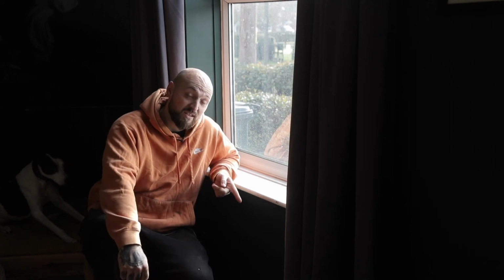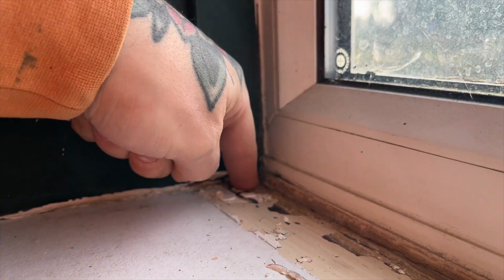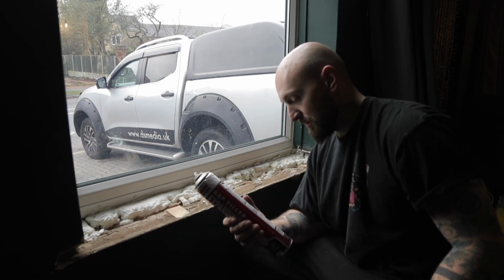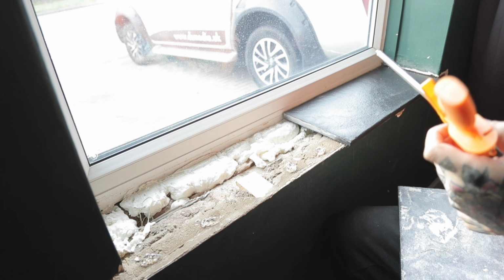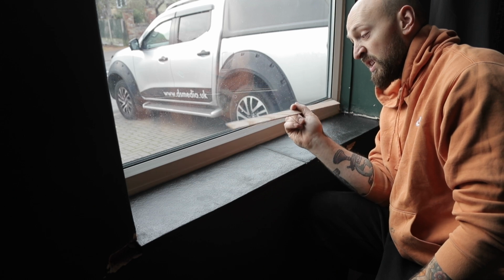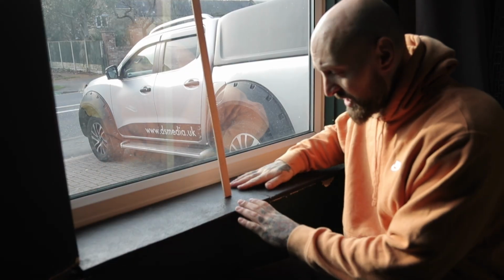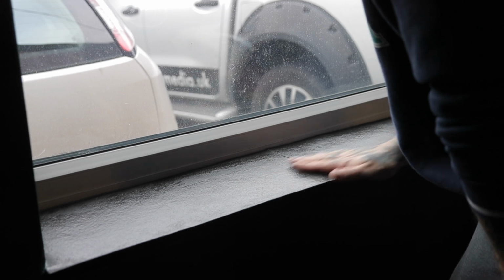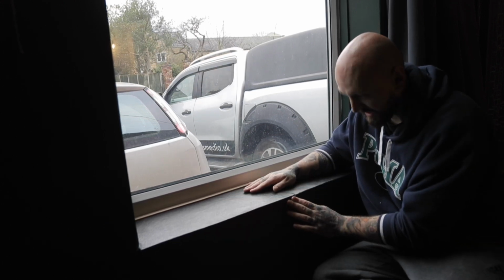DIY Window Sill Makeover With a Surprising Twist!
In today’s video, I’m giving my windowsill a complete DIY makeover using reclaimed slate patio slabs! If your window ledge is old, damaged, or outdated, this DIY windowsill makeover is a perfect way to upgrade your home on a budget.

I’ll take you through the full windowsill transformation process, showing you how I turned old slate slabs from my yard into a beautiful, durable indoor windowsill finish. This project is ideal for anyone interested in budget home improvement, upcycling materials, and DIY home decor projects.

You’ll see every step — from preparing the windowsill surface to cutting and fitting reclaimed slate, and I’ll share tips on working with stone indoors. Whether you love DIY home upgrades, easy home renovation ideas, or creative upcycling projects, this video has plenty of inspiration.

📌 *Timestamps:*
00:00 Introduction
00:36 Removing the Old Sill
03:24 Cutting the Stone
04:52 Oiling and Waxing the Stone
05:32 Fitting the Stone Window Sill
08:16 Making the Window Trim
11:32 Filling the Wall
13:00 Painting the Wall
13:37 Fitting the Trim
16:24 All Finished

On this channel, I post weekly videos covering everything from shed builds, tool wall setups, garden DIY projects, power tool tutorials, and beginner-friendly woodworking builds — all designed to help you tackle projects at home without breaking the bank.

If you’re into affordable tool reviews, practical workshop projects, and simple, satisfying DIY jobs you can do in a weekend — you’re in the right place.